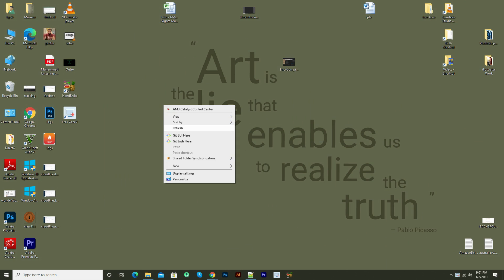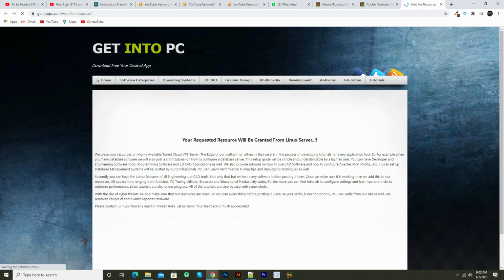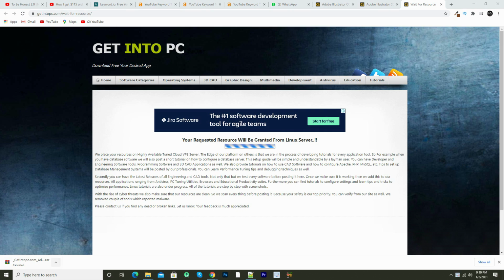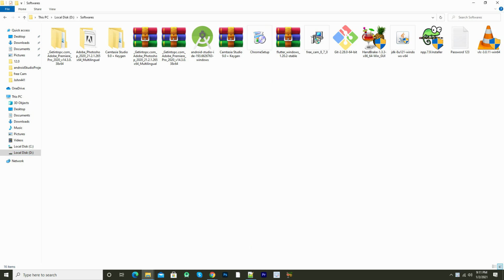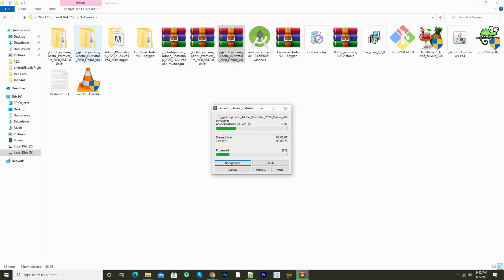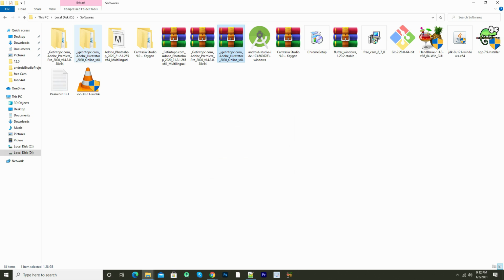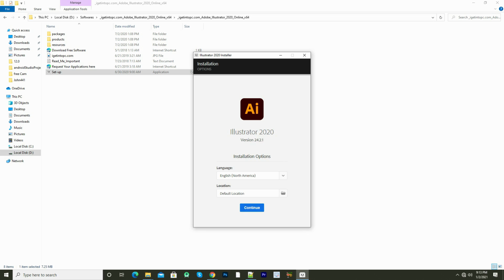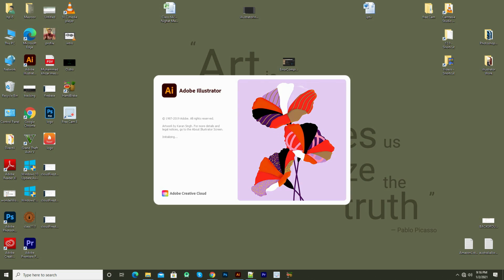how to get adobe illustrator for free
Password: 123

If you have any question or bussiness query message me here in the comment section...
Must Subsribe to this Channel...

You Can check my profile on freelance MarketPlace...I'm a level one seller on Fiverr...Link is given below...